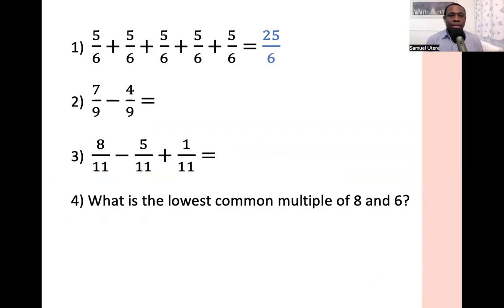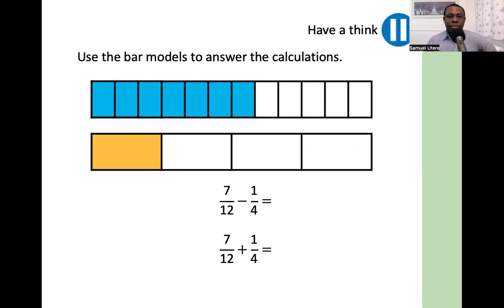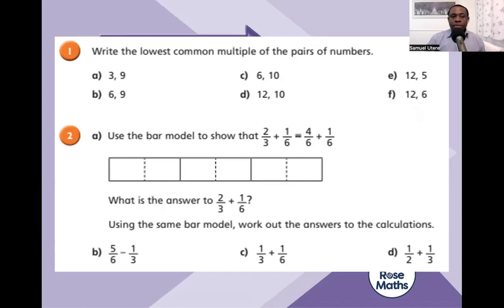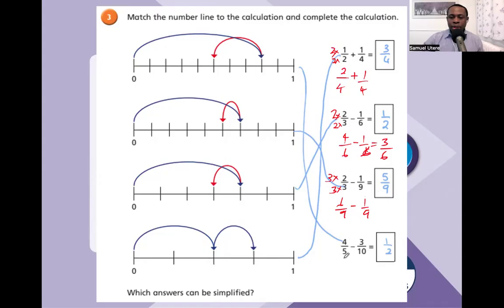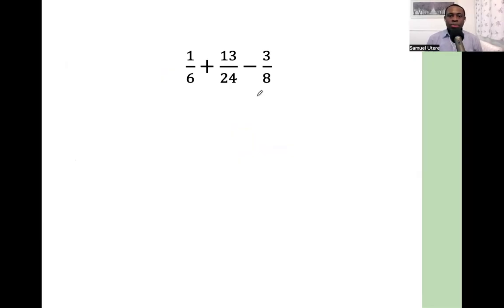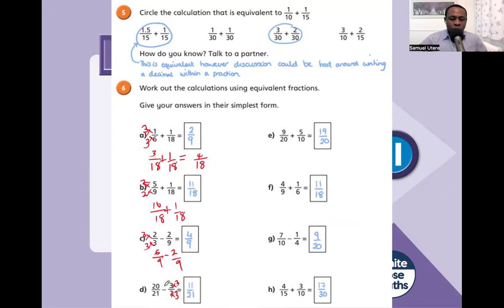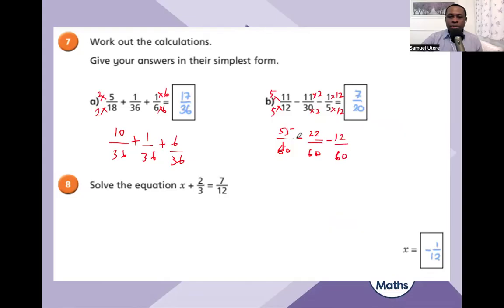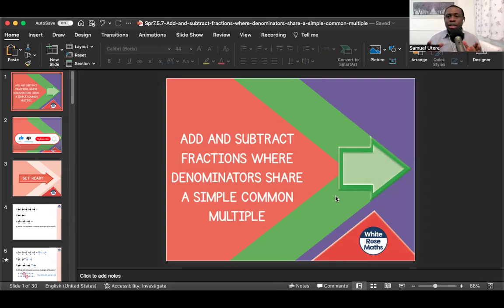Fractions with Common Multiples | Add and Subtract Like a Pro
This math video explains how to add and subtract fractions whose denominators share a simple common multiple.
You'll also learn about equivalent fractions and have fractions explained.